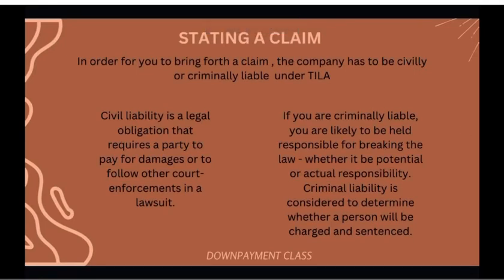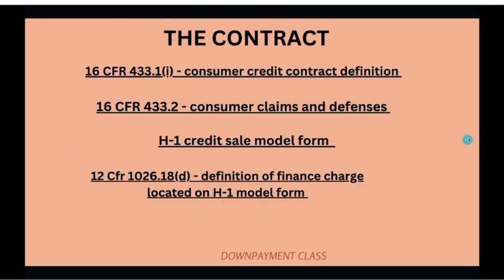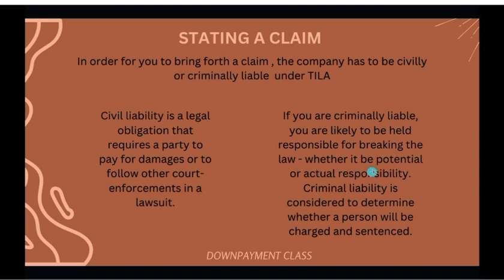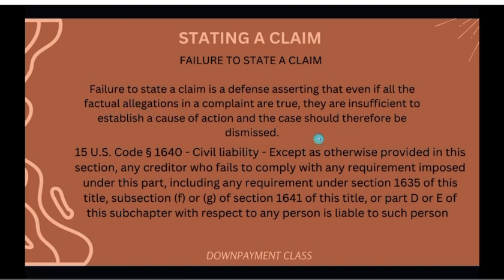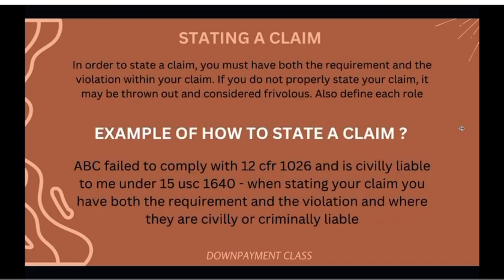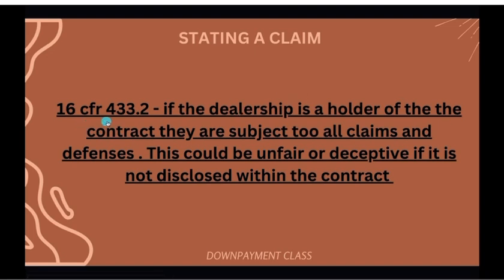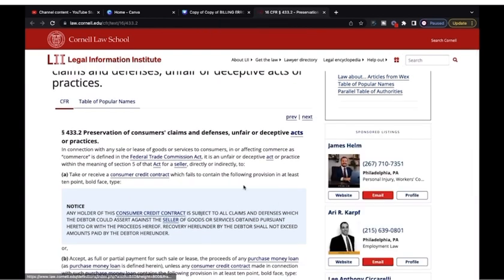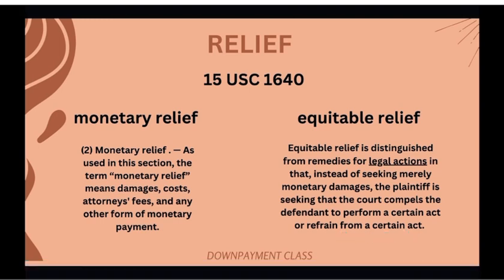HOW TO STATE A CLAIM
Bridging the gap between ignorance and financial literacy through knowledge and lifestyle changes .

- Meet Your Strawman Book ( can be found on Amazon )
- Fair Credit Reporting Act
- Fair Debt Collection Practices Act
- Truth In Lending Act
- Emergency Banking Act Of 1933
- Studying and having a solid foundation is 🔑

WEBSITES TO LEARN FROM :
- Law Cornell
- Consumer Financial Protection Bureau
- Federal Trade Commission